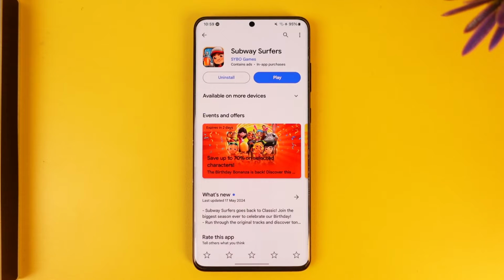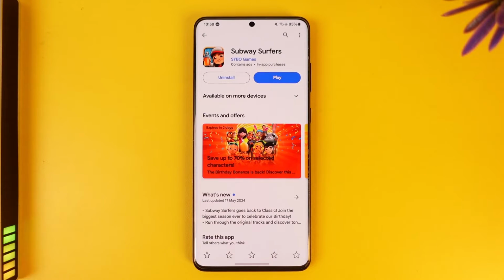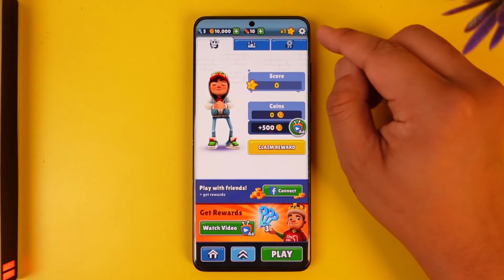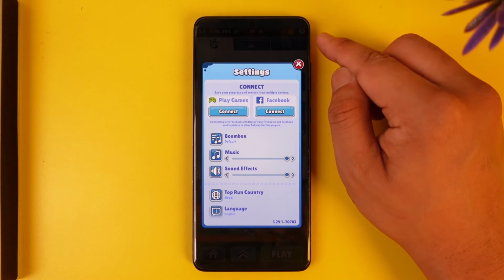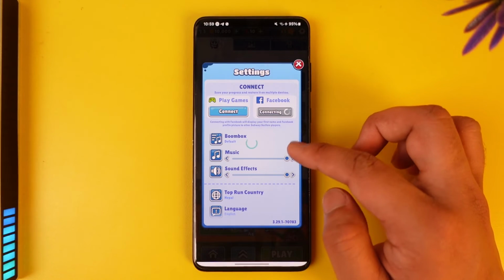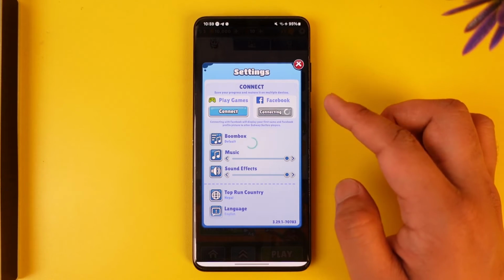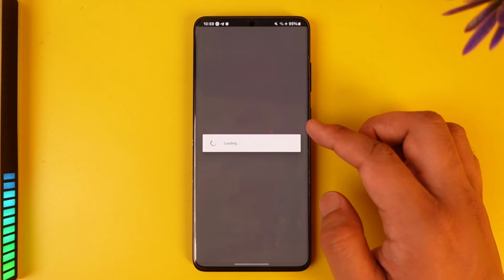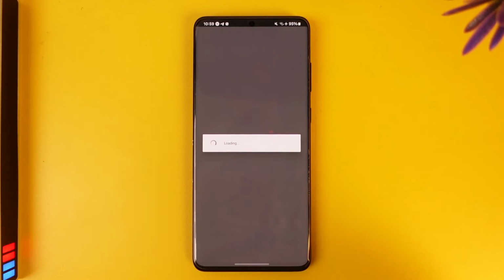How To Connect Subway Surfers With Facebook Android !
In this tutorial video, I will quickly guide you on how you can connect Subwar Surfers to Facebook on Android. So, make sure to watch this video till the end. We try to be responsive to as many questions as possible.

► Chapters:
0:00 Introduction
0:14 Connect Subway Surfers With Facebook
0:50 Conclusion